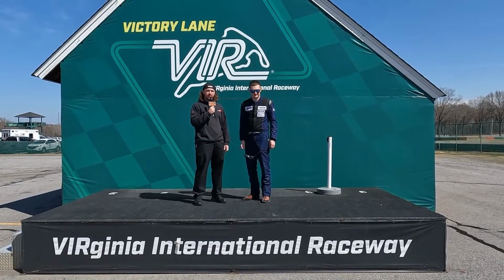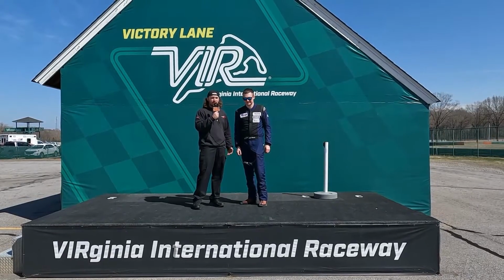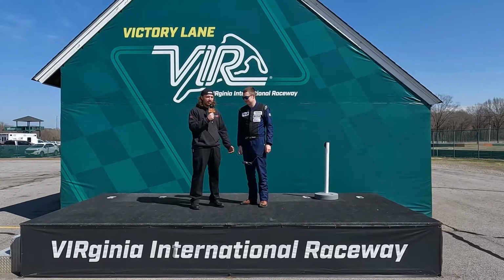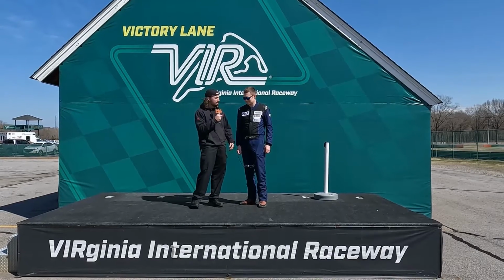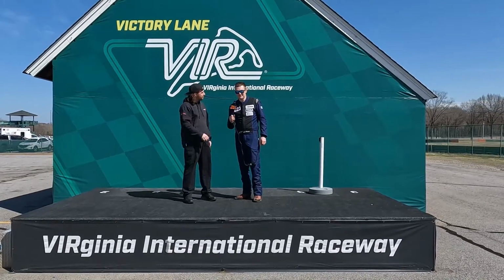Josh and Dalton Take on Virginia International Raceway (Pt1) 2022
Welcome to part 2 of the D&J Show. Dalton and I are  here at VIR for two weekends in a row, testing with SCCA on weekend 1 and racing in the Spec MX5 Challenge series on weekend 2.